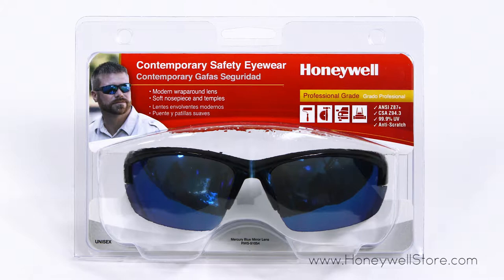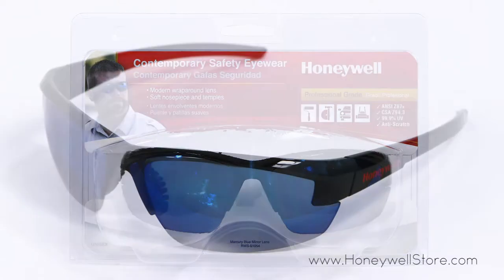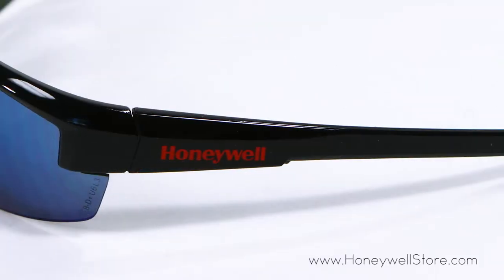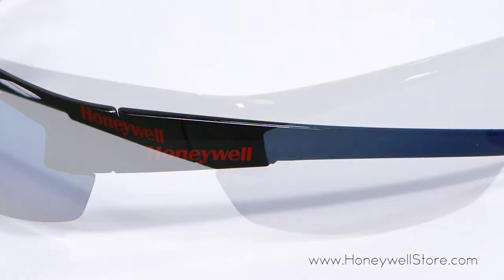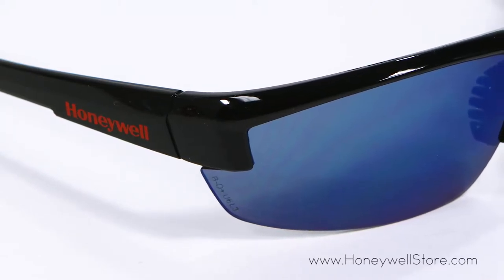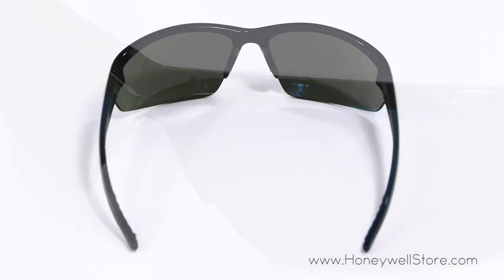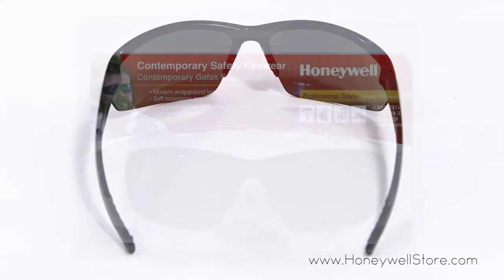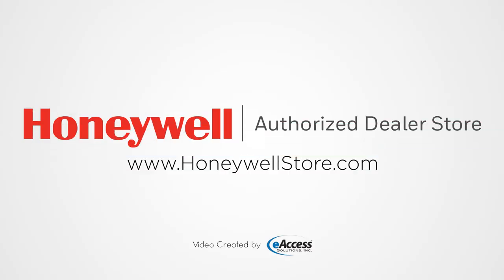Honeywell Mercury Safety Eyewear with Black Frame and Blue Mirror Lenses (RWS-51054)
Black Frame, Blue Mirror Lens, Anti-Fog Lens Coating. Wraparound lens offers panoramic field of vision and added side protection. Sturdy frame is flexible to provide a comfortable yet snug fit. Nosepiece has soft flexible "fingers" that adjust and conform to almost any nose shape. Soft padding runs the length of the temples for added comfort and secure fit. Meets both ANSI Z87+ and CSA Z94.3 standards.